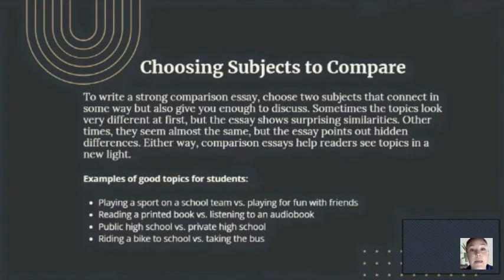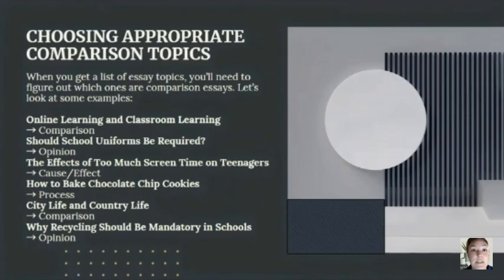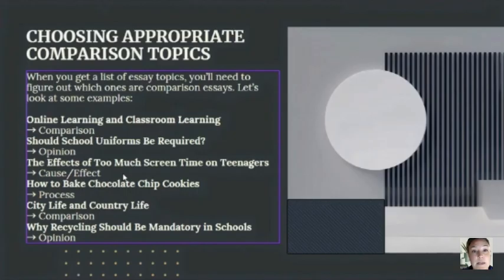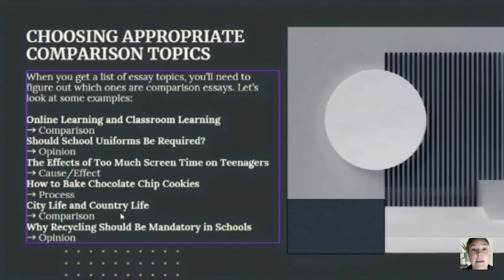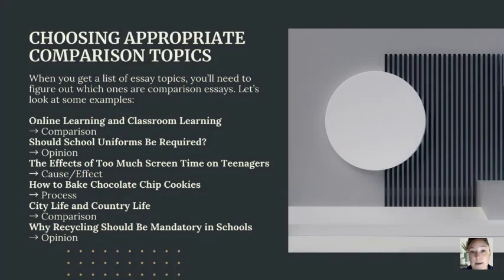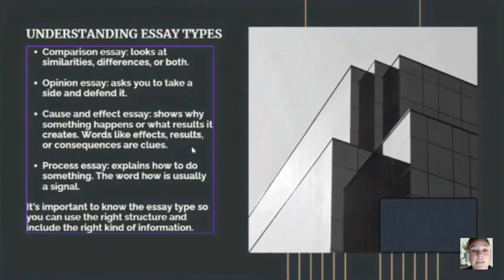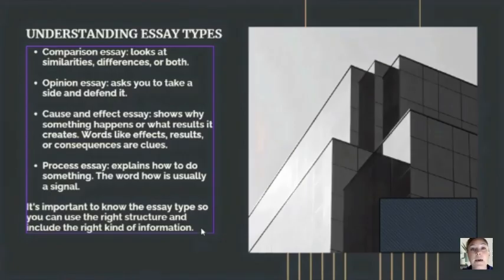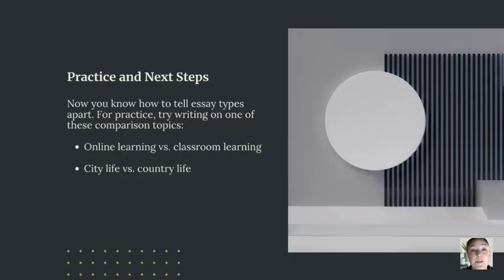How to Write a Compare and Contrast Essay | How to Choose Topics and Identify Essay Types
Struggling with a compare and contrast essay? Learn how to write a comparison essay the right way. In this comparison essay lesson, we’ll break down exactly what a comparison essay is, why teachers assign it, and how to choose essay topics that set you up for success. Whether you’re new to essay writing for beginners or working on academic essay writing for school, this video will guide you step by step. A comparison essay for students asks you to look at similarities, differences, or both—and spotting the right kind of essay is the first step toward writing with confidence.

We’ll go over comparison essay examples like online learning vs classroom learning essay, city life vs country life essay, and book vs audiobook essay. You’ll see why some topics are easy to compare while others make your writing harder. Then, we’ll explore essay types—comparison, contrast in essay writing, and even opinion essay vs comparison essay—so you never mix them up again.

By the end, you’ll know how to write essays more effectively, avoid common mistakes, and build stronger skills in middle school essay writing and beyond. Taught by Mrs. Taylor Academic Writing Coach, this video is the perfect foundation for your next essay.

Helping students build strong writing skills for better outcomes, clearer expression, and greater confidence in school. Writing doesn’t have to feel overwhelming — with the right guidance, every student can learn to plan, organize, and express ideas effectively.

On this channel, you’ll find:
• Step-by-step lessons on essays, paragraphs, and clear structure
• Simple strategies to improve grammar, vocabulary, and sentence flow
• Tips to overcome writer’s block and reduce stress
• Fun, practical exercises that build confidence and skill

Whether your child is struggling with writing or wants to get ahead, these lessons are designed to be clear, supportive, and encouraging.

My goal is simple: to help young learners become better writers, improve their grades, and gain the confidence that comes from strong communication skills.